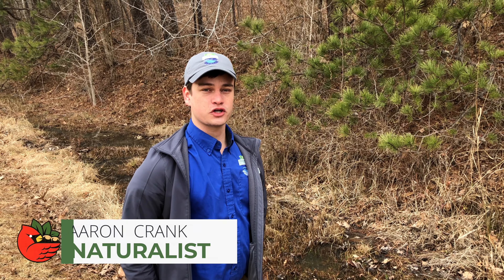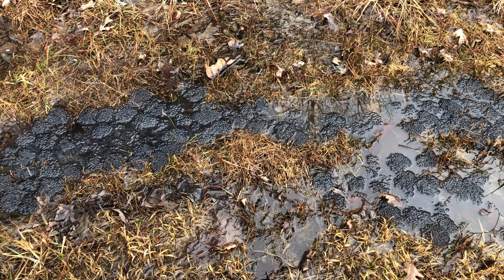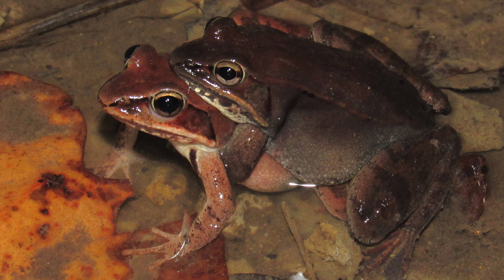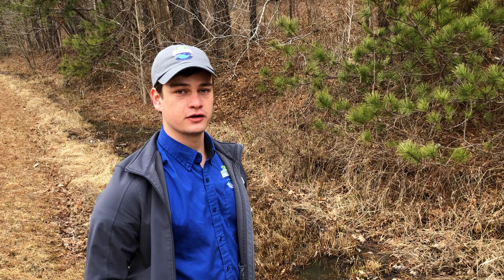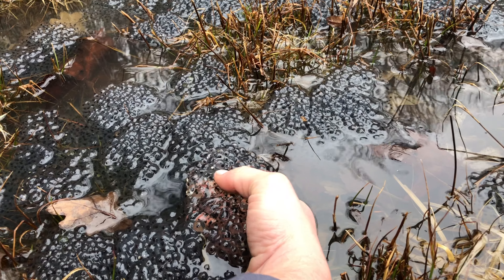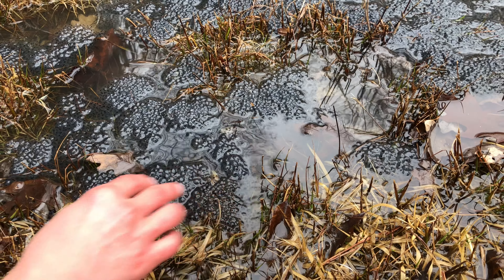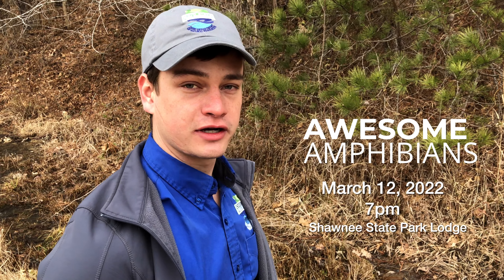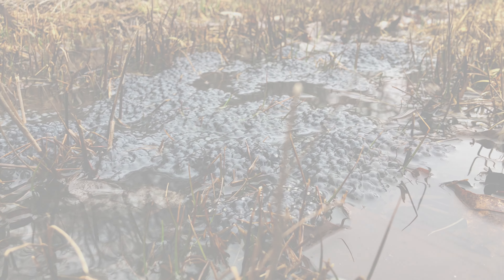Wood Frogs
Naturalist Aaron Crank from Shawnee State Park explores a vernal pool stocked with wood frog eggs in this education amphibian video.